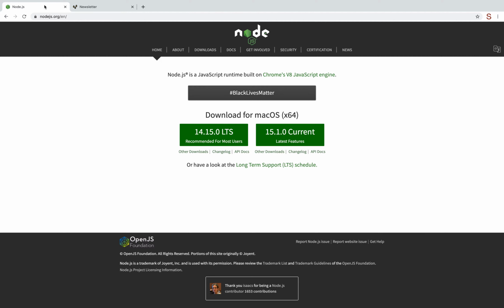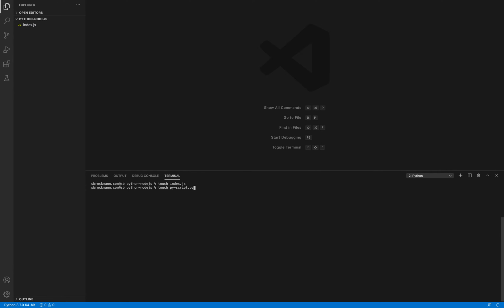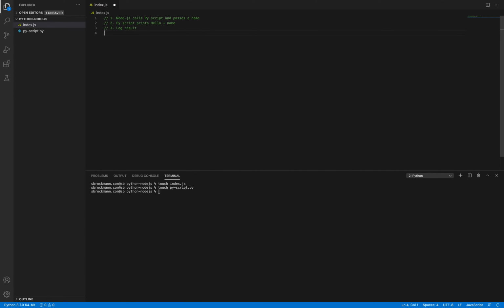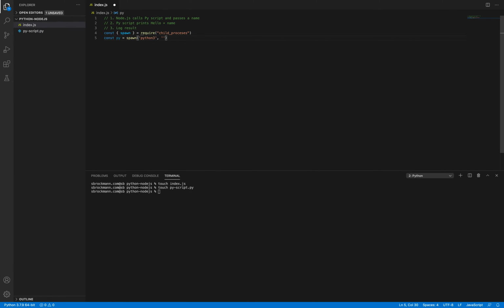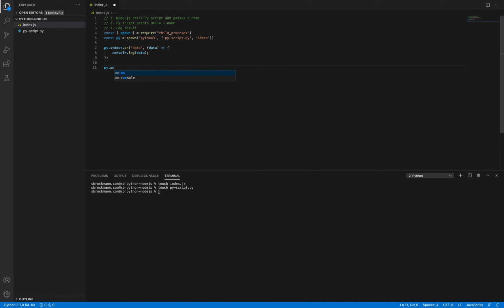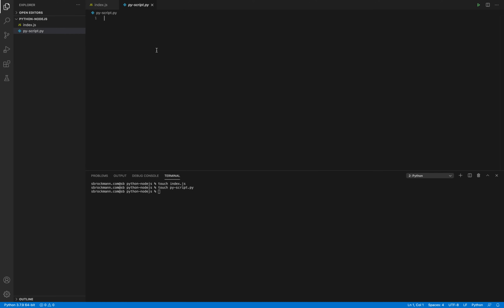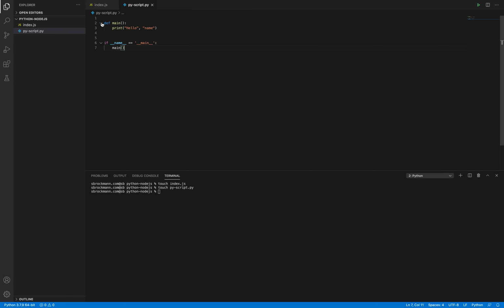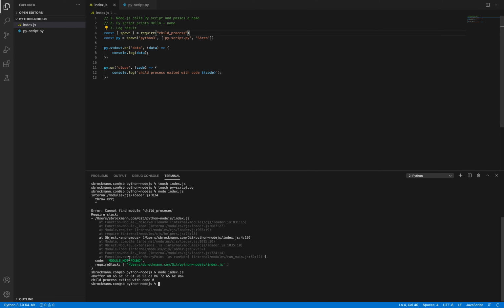Running a Python script from Node.js - Useful for Machine Learning projects using Python and Node.js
In this video I will show you how you can run a Python script from Node.js. This is useful for Machine Learning projects using both Python and Node.js.